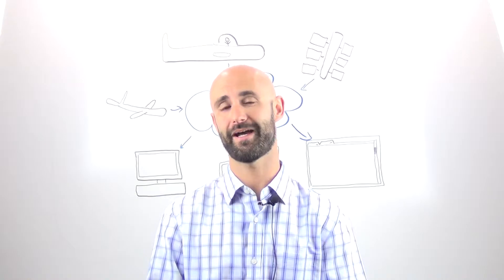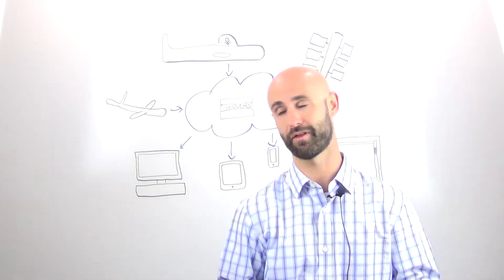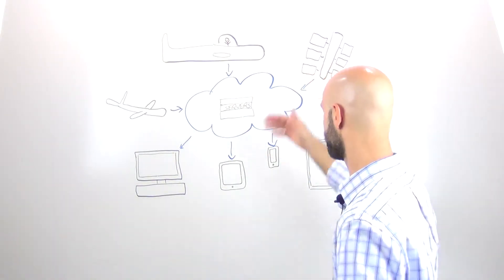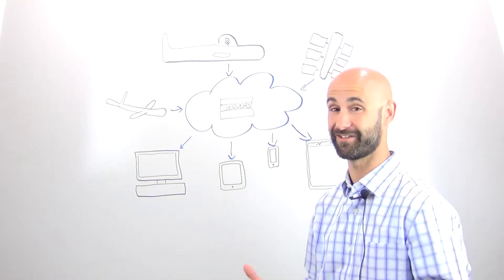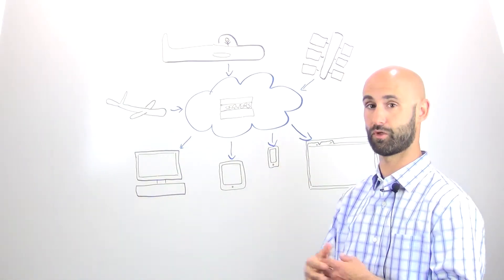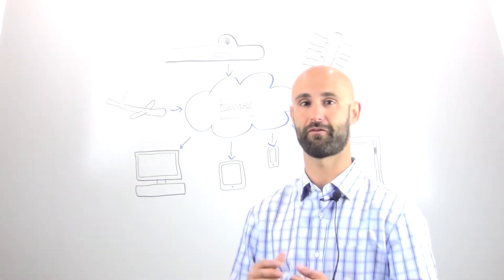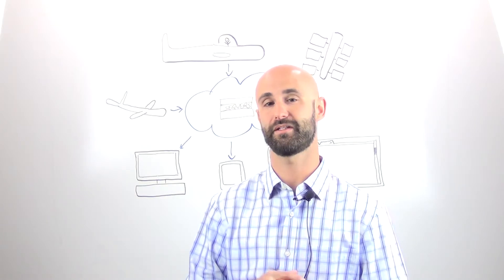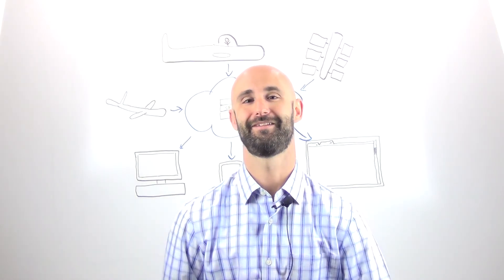The Rise of Image Services | Whiteboard Bloggers Series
Just back from the 2014 Esri UC, Joe Peters discusses image services, and some of the cool ways that he saw it used while attending the event last week.

You can read more about it in Joe's upcoming blog post on the Exelis VIS Imagery Speaks blog.